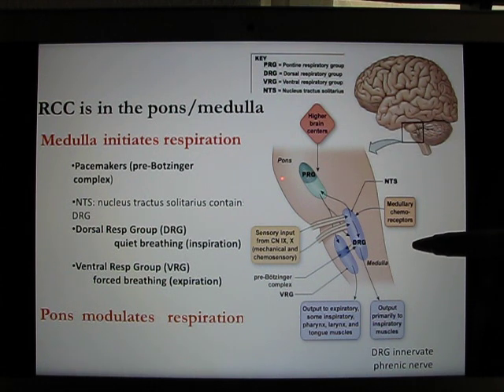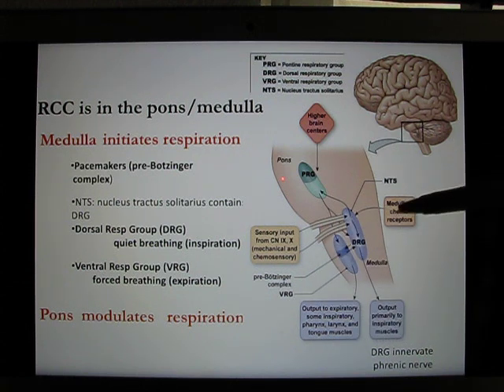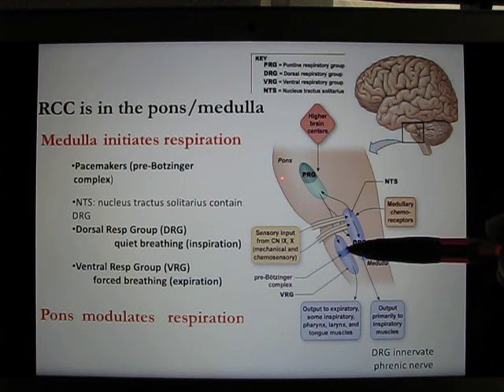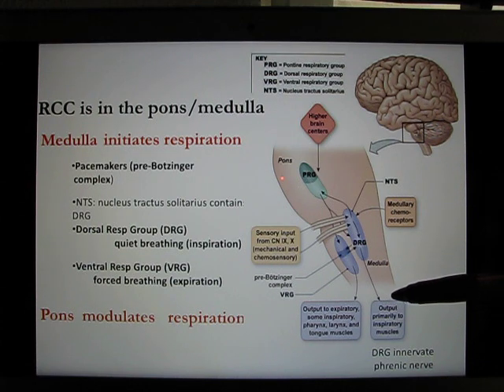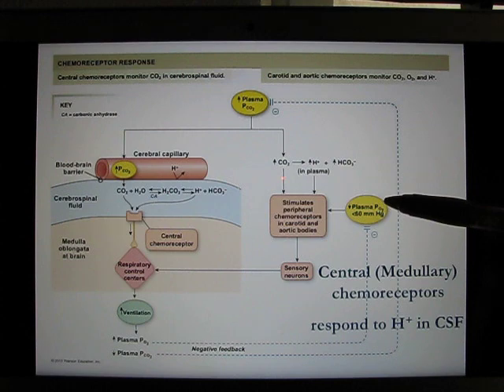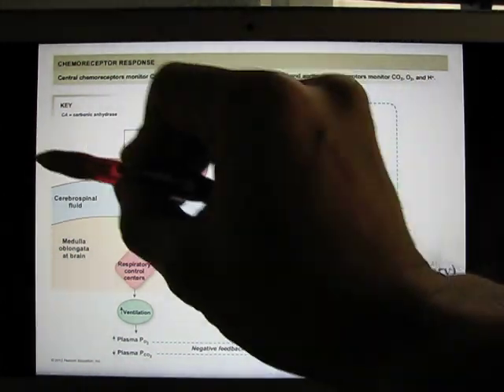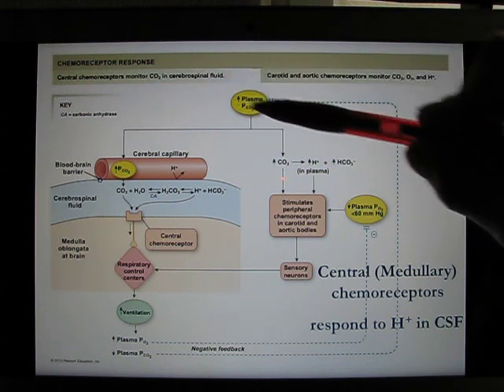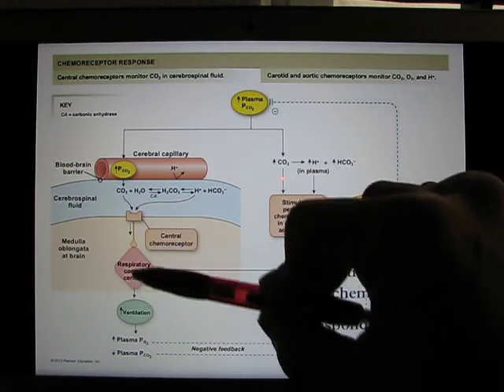UT Bio365S Ch18 O2 transport Online Lecture Part4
UT Bio365S Ch18 O2 transport Online Lecture Part4 out of 4